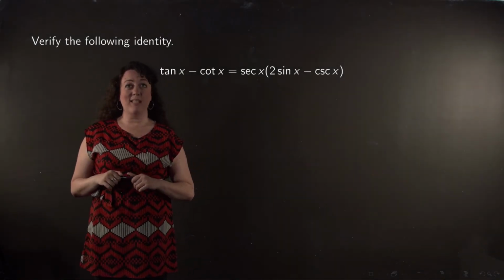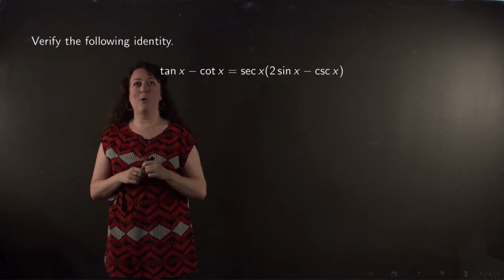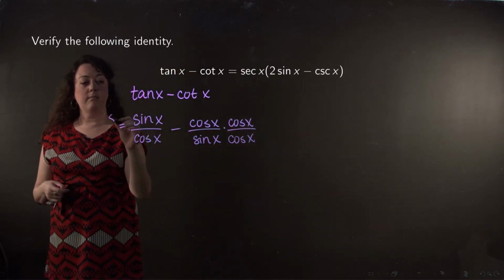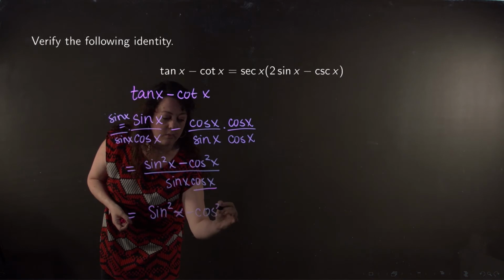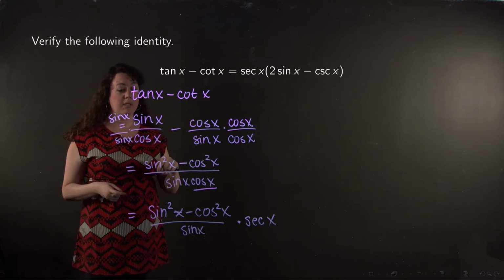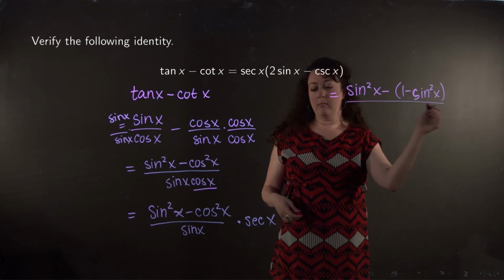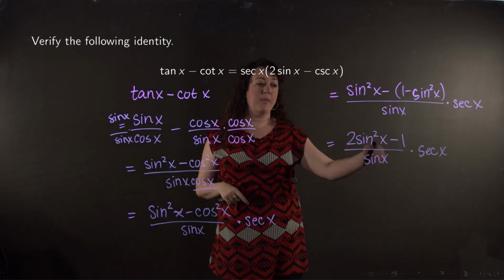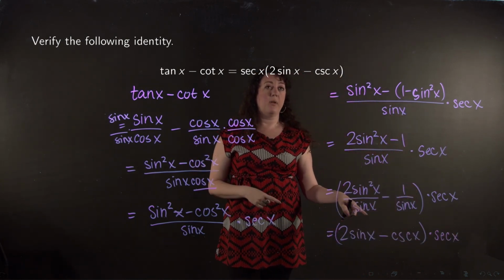WIR6 20B M150 V09